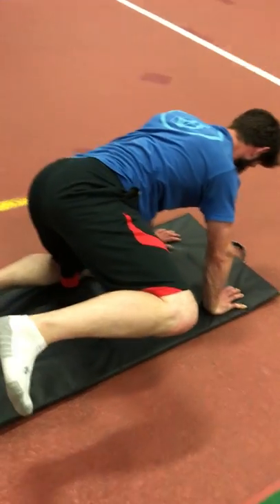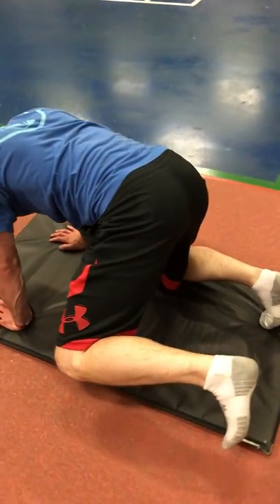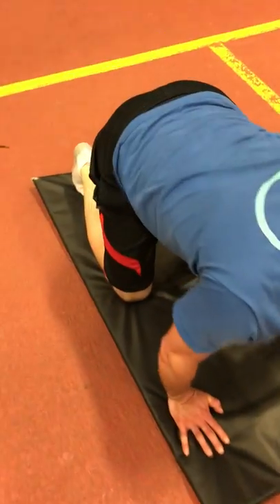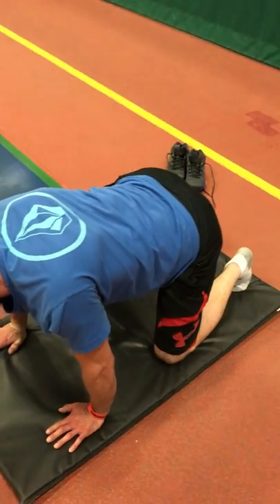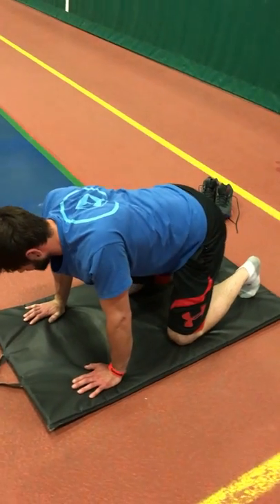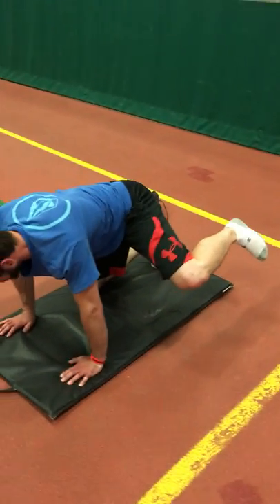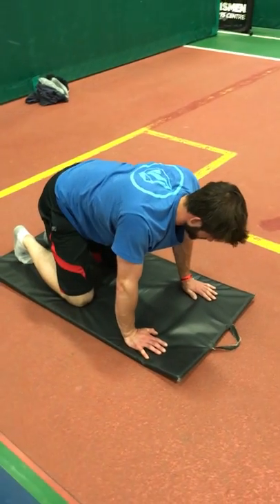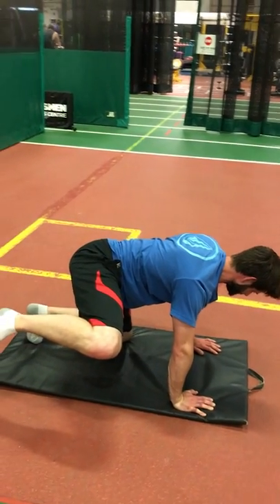WKA Muay Thai National Championships Joey movement quality program